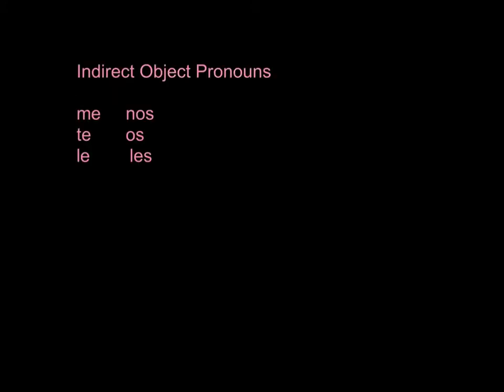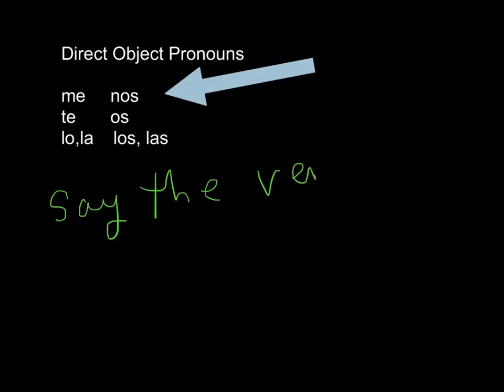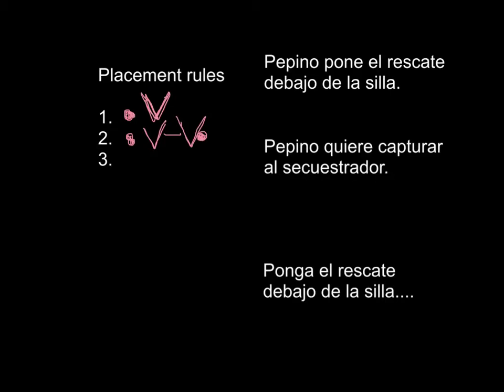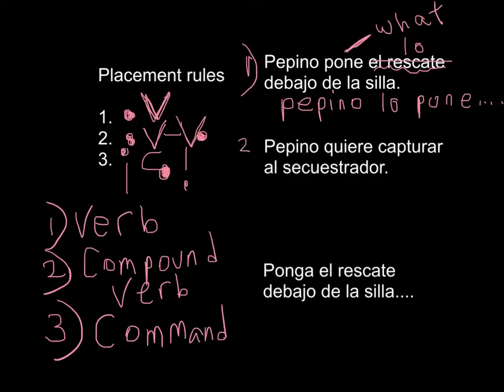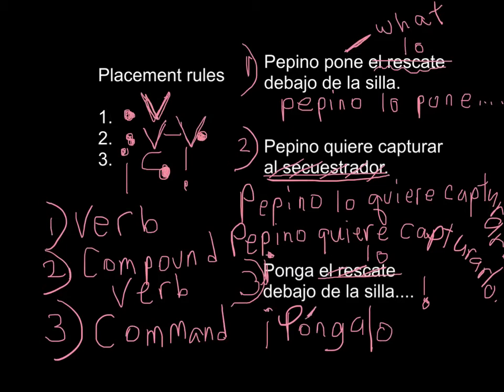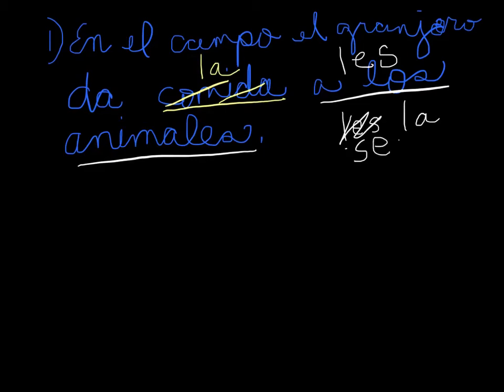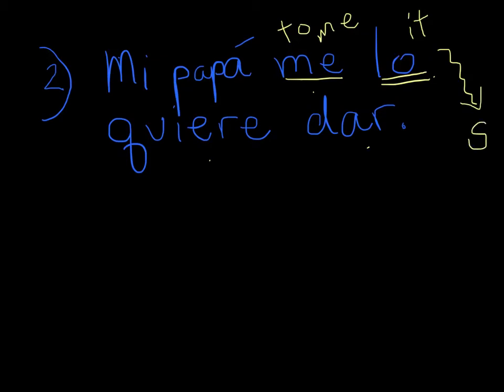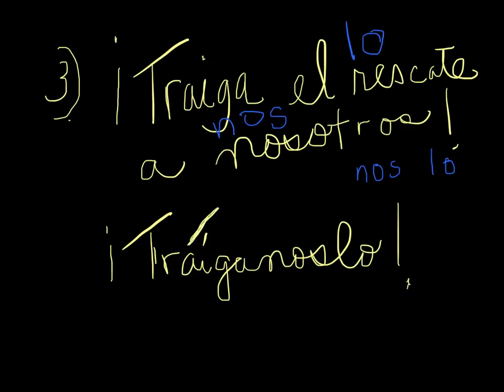Using Double Object Pronouns in Spanish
Así se dice 3  Repaso F